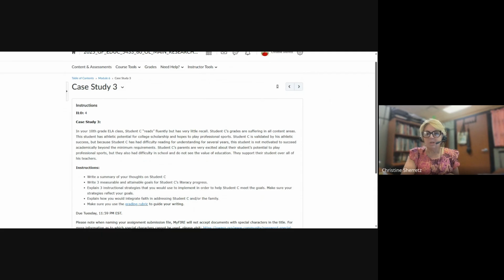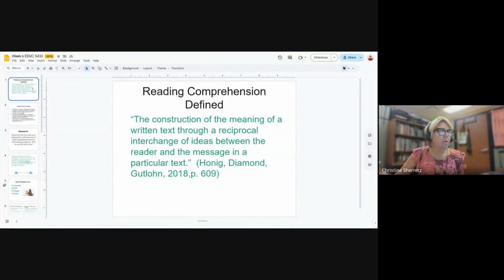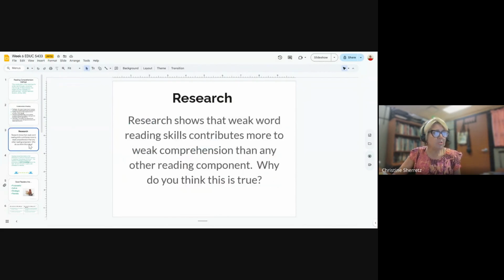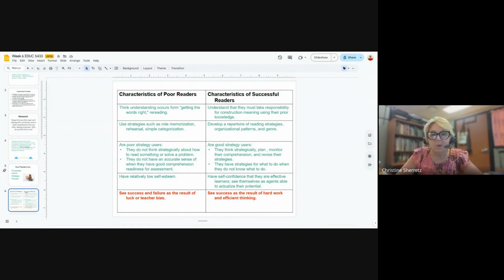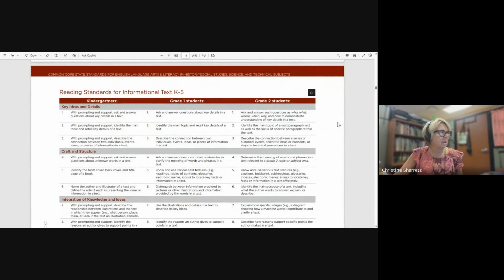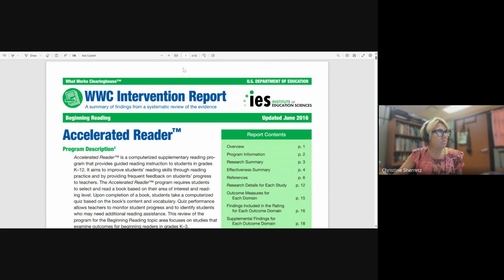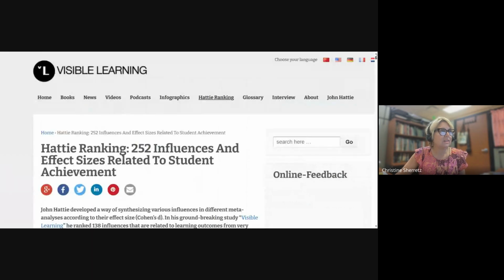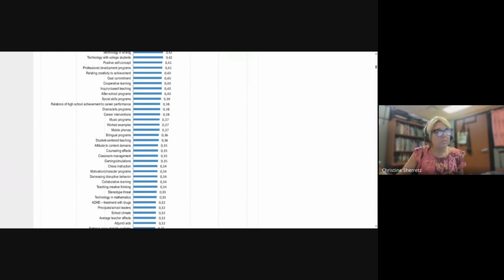Week 6 EDUC 5433 2025 09 29 08 59 EDT Recording